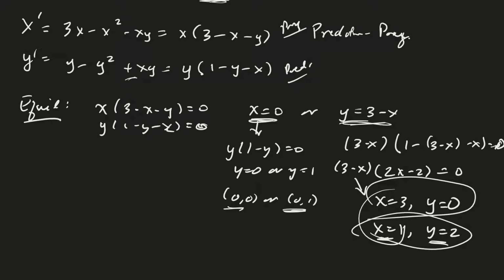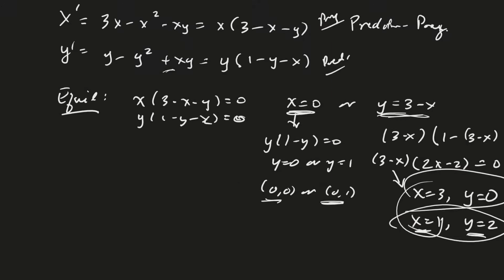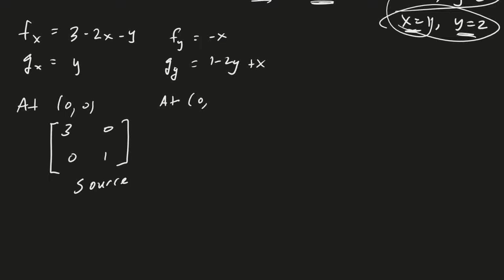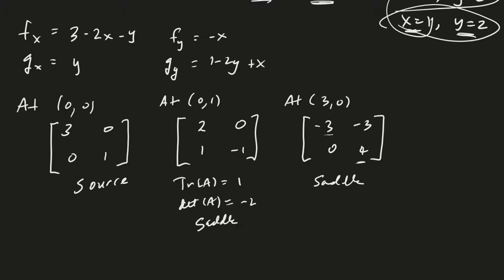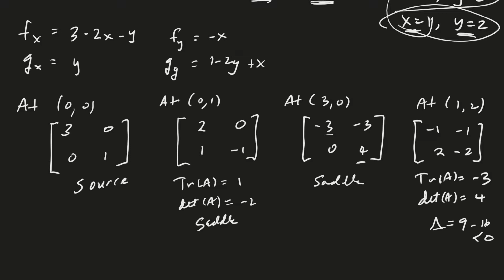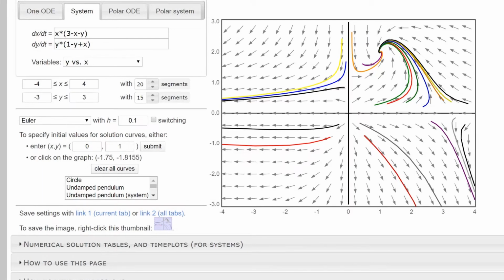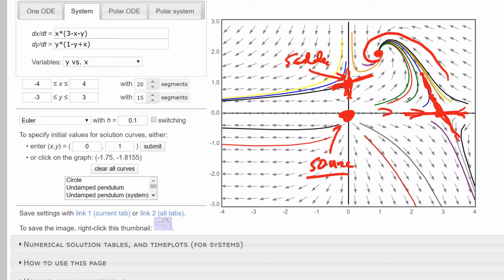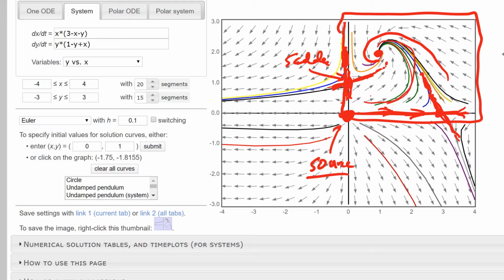L039 Local Linear Analysis Part 3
Last example of local linear analysis, continued.